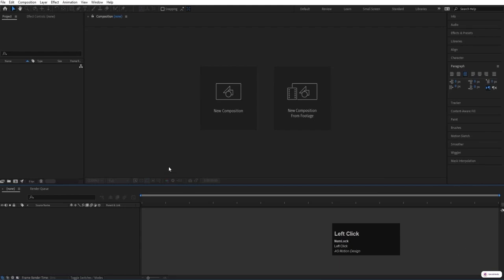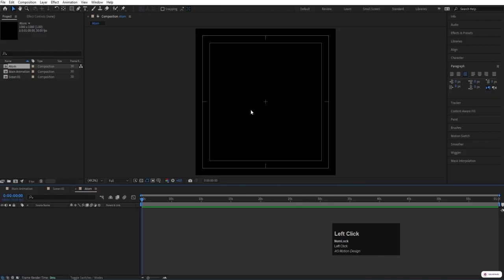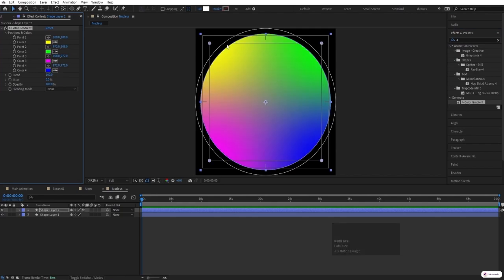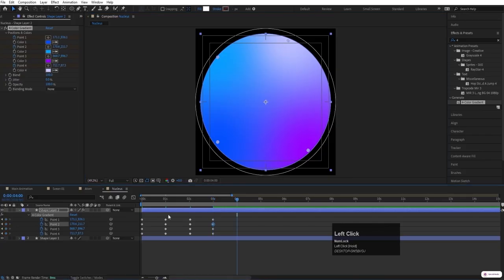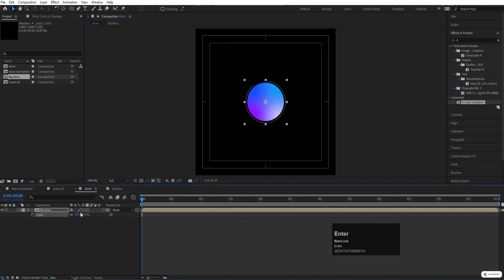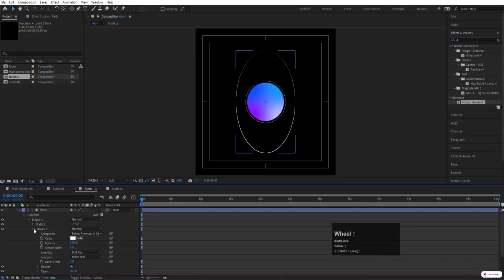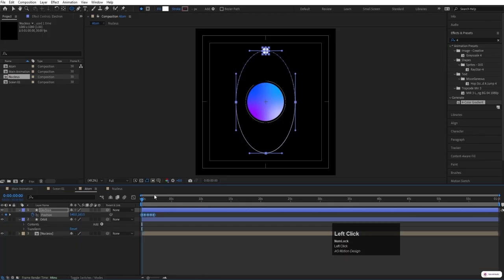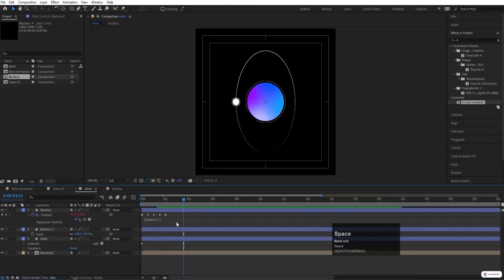After Effects Course Intermediate Level Lesson 01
Welcome to Lesson 01 of our Adobe After Effects Intermediate Course!
In this video, we’ll dive into the core skills every motion designer should master — from understanding keyframe interpolation to working with adjustment layers, graph editors, and pre-compositions.

By the end of this lesson, you'll be confident in:

Enhancing your animations with easing and motion curves

Organizing your projects with pre-comps and nesting

Using adjustment layers for professional effects

This course is perfect for those who already understand the basics of After Effects and want to take their skills to the next level.